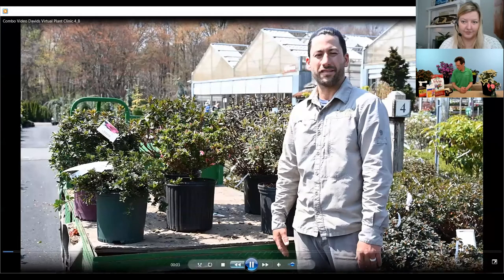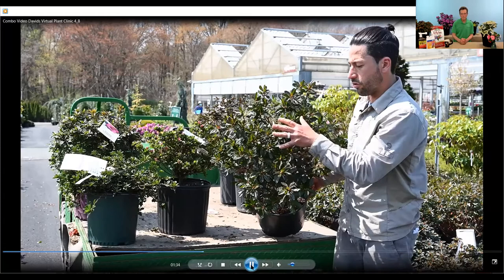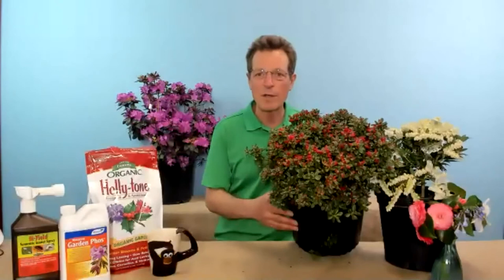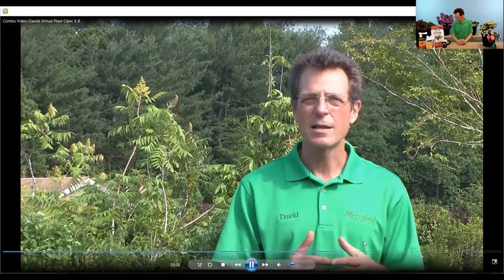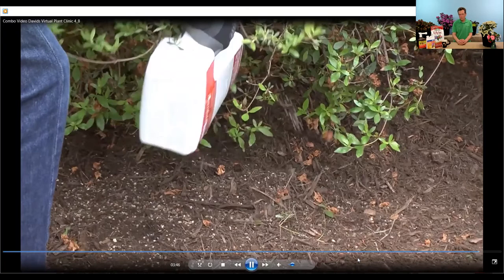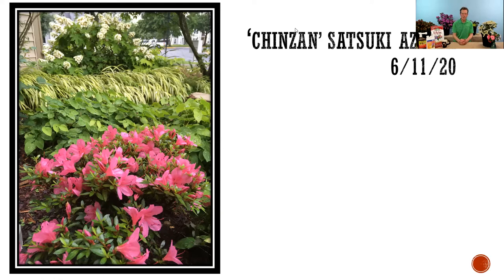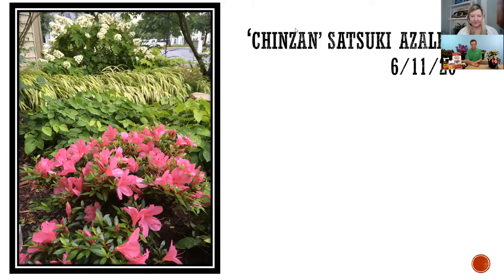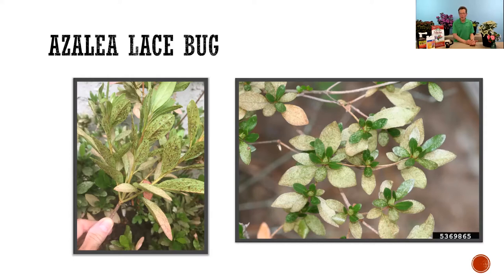Virtual Plant Clinic: All About Azaleas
David Yost discusses the available varieties of azaleas as well as tips for planting, fertilization, pruning, and other frequently asked questions about growing azaleas in our area.